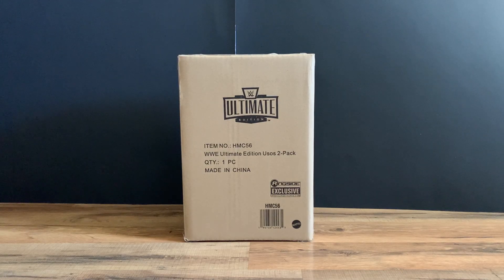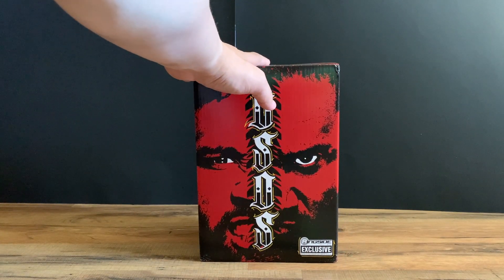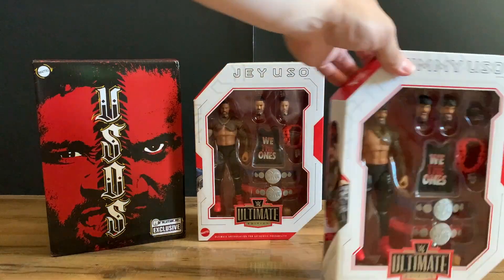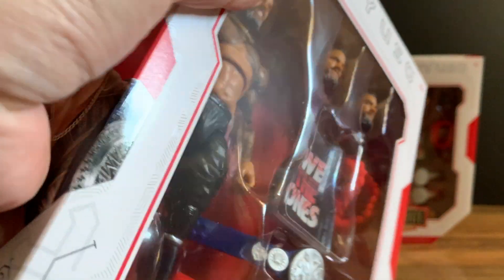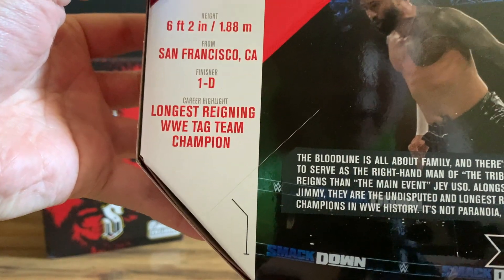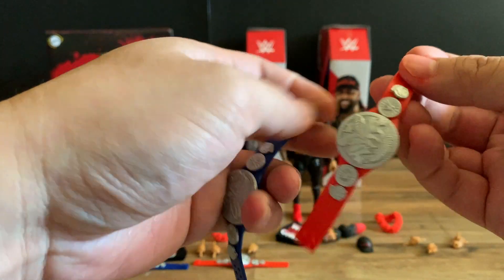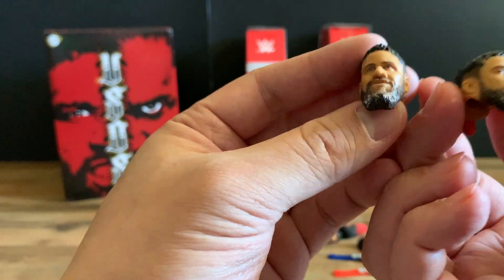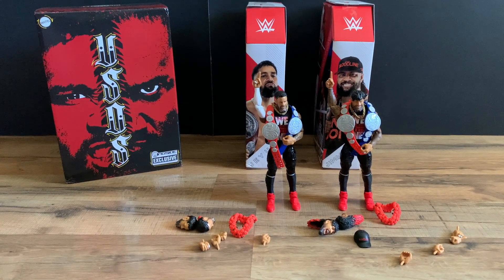Mattel Ringside Collectible Exclusive WWE Ultimate Edition Usos Set! Jimmy and Jey Uso! Review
Unboxing and review of the RSC Exclusive Mattel WWE Ultimate Edition Usos figure. Thanks!